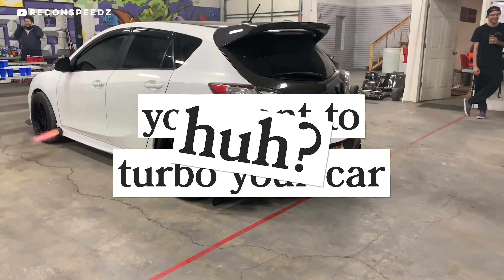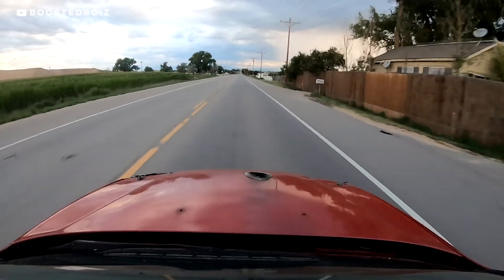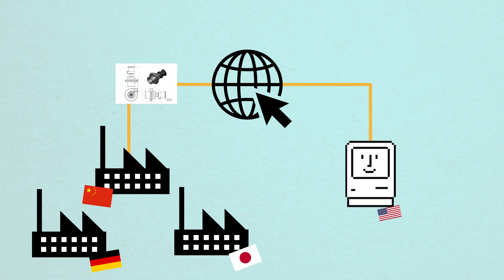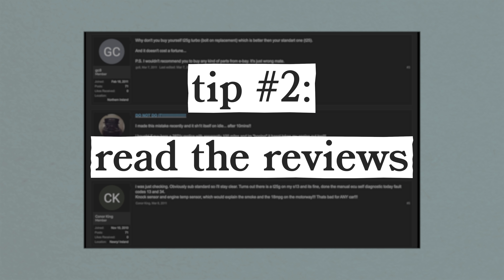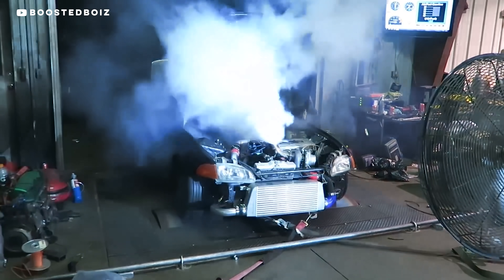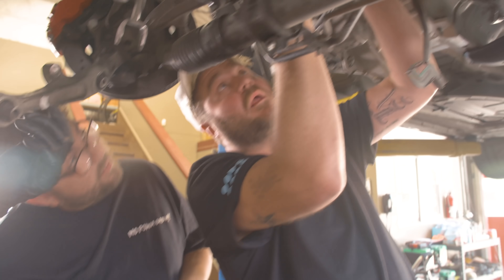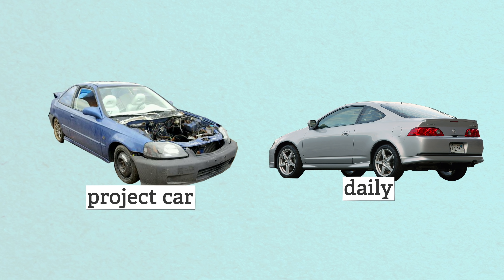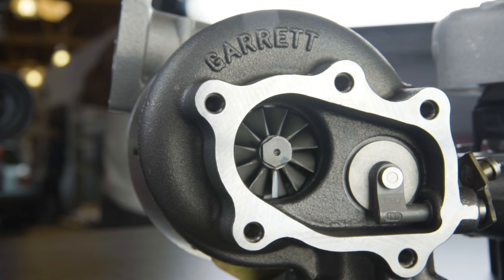The Hidden Cost of Chinese eBay Parts | WheelHouse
Thanks to NOS Energy Drink for partnering with Donut and Up to Speed! To find out more about NOS Energy Drink or locations near you to pick up a can, go

The truth is many of us can’t afford fancy and expensive turbos, so we resort to good ol’ Chinese eBay turbos. But is it better to save up your hard-earned money and go for a proper turbo? What are the real side effects of purchasing cheap Chinese turbo?